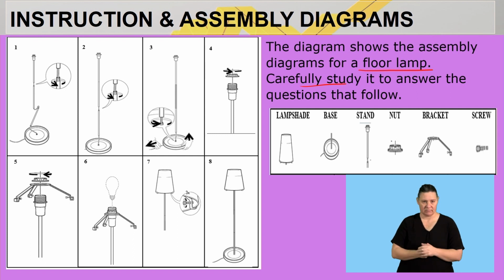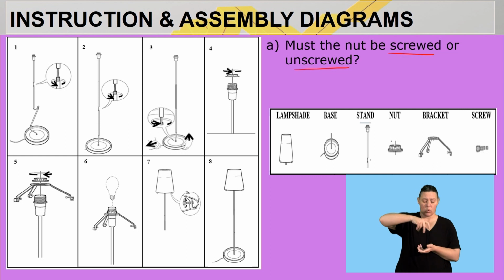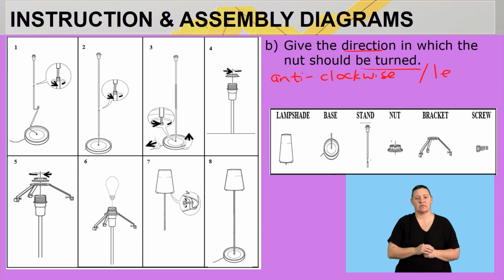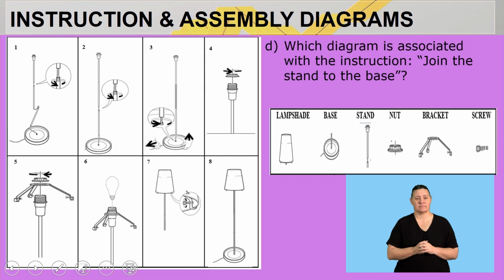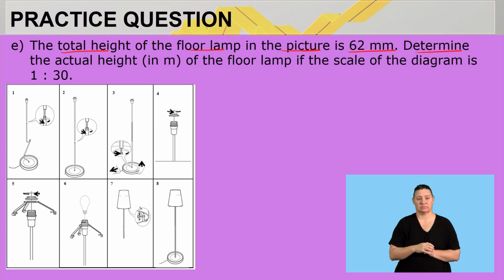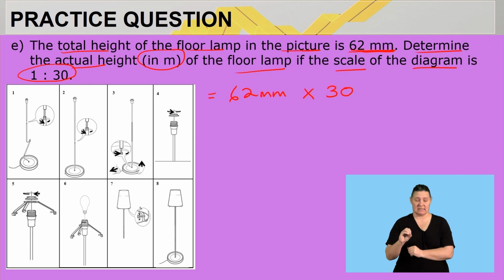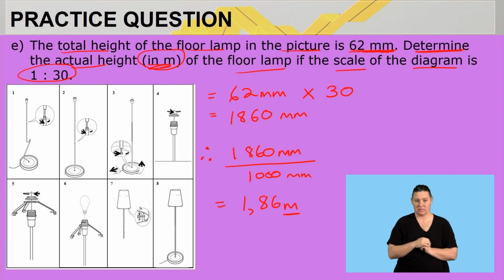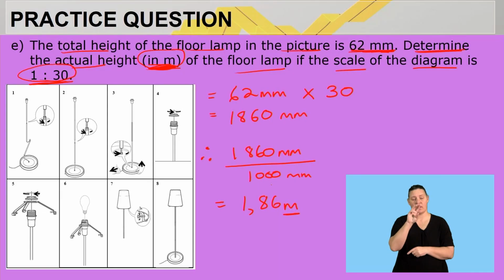Maths Literacy Grade 12 Instructions & Assembly Diagrams Video 2 Segment 1